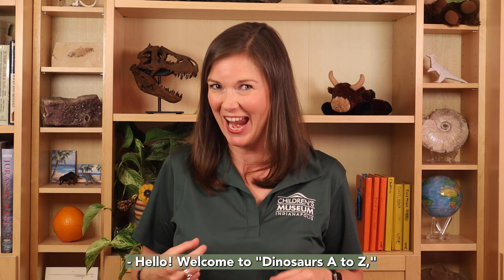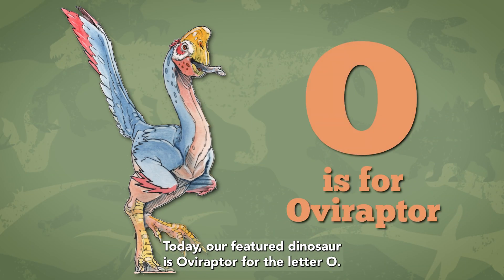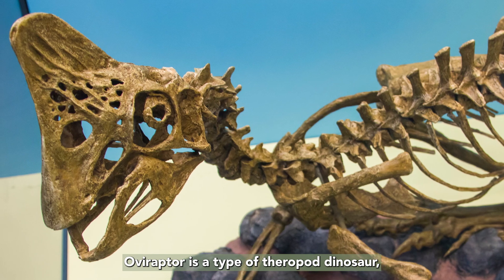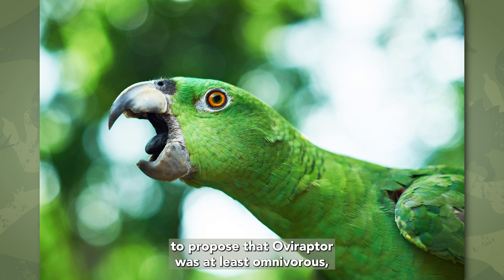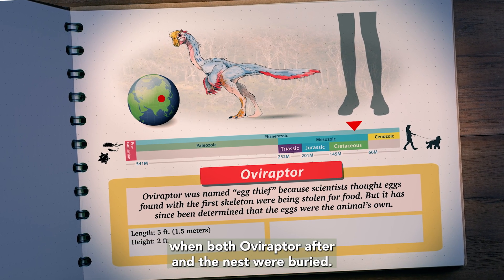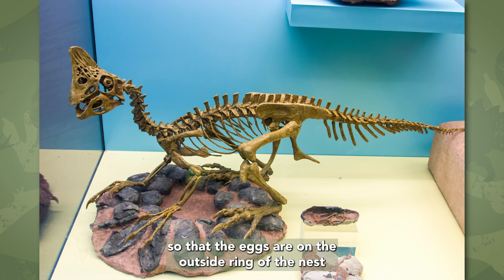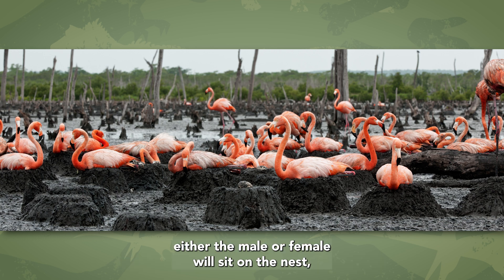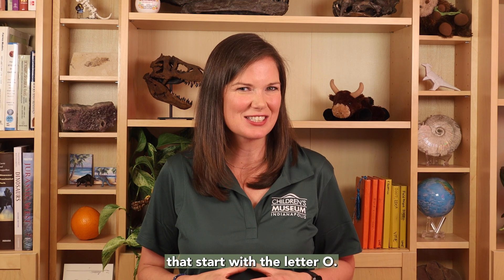Dinos A to Z, O is for Oviraptor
O is for Oviraptor!

The Oviraptor was an “egg thief.” Or was it? Dr. Egerton shares how our understanding of this feathered theropod has evolved over time. This has helped us know more about their descendants—birds!